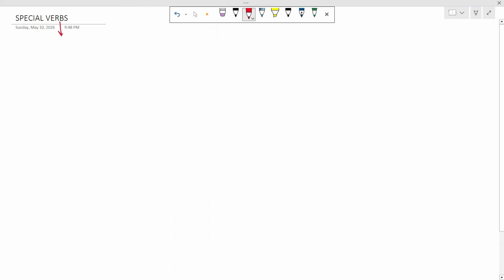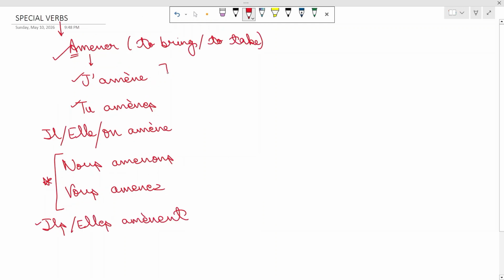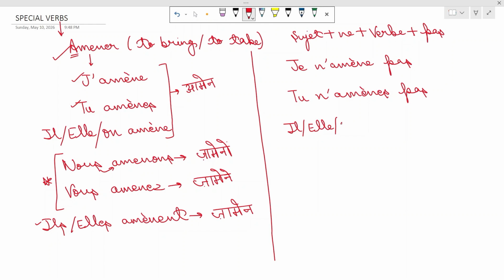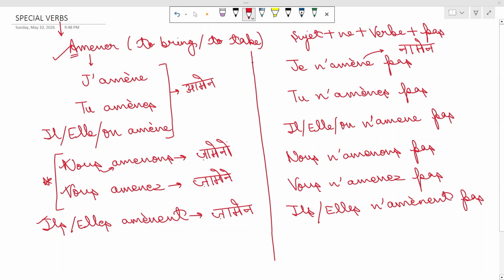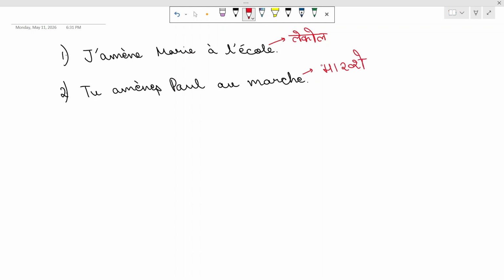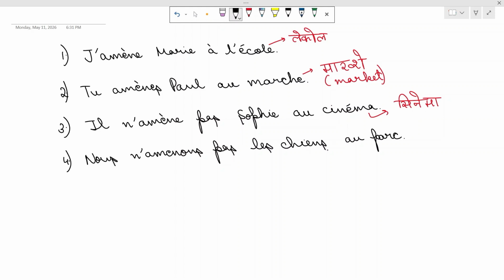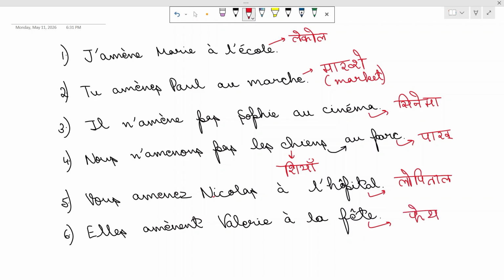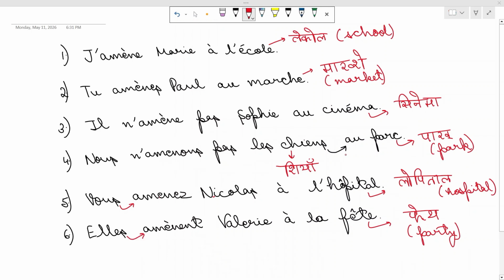Amener Conjugation in Present Tense | Conjugaison du verbe amener au présent | Special Verbe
Bonjour les amis! Bienvenue sur Master French With Vidyansshu!

Amener Conjugation in Present Tense | Conjugaison du verbe « amener » au présent | Learn French Easily

In this video, you will learn the conjugation of the verb “AMENER” (to bring or to take) in the present tense in a simple and clear way. This lesson is perfect for beginners who want to build a strong foundation in French grammar.

✨ In this video, you will learn:
✔️ Conjugation of amener in Affirmation
✔️ Conjugation of amener in Negation
✔️ Pronunciation of each form in both Hindi
✔️ English meanings of all conjugated forms for better understanding
✔️ Sentence formation with all subject pronouns

This lesson will help you:
✅ Speak French more confidently
✅ Understand basic sentence formation
✅ Improve pronunciation step by step

🎯 Whether you're a beginner or revising basics, this video will make learning amener easy and effective!

👉 Don’t forget to:
💬 Comment a sentence using verb amener